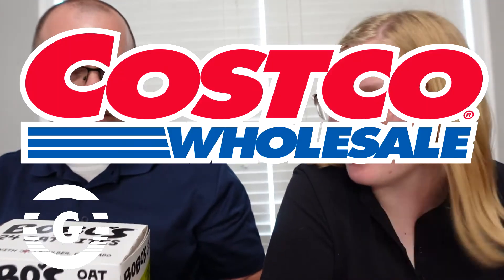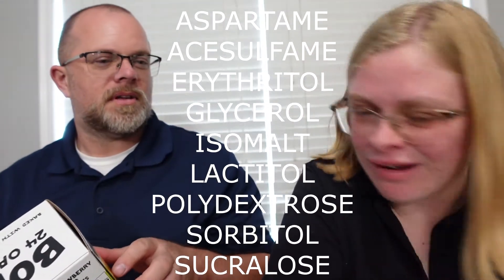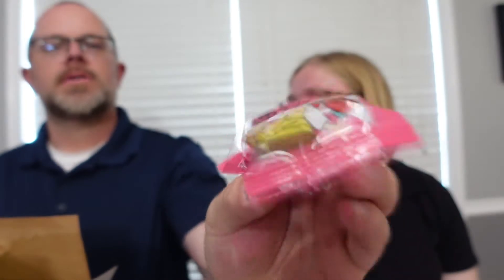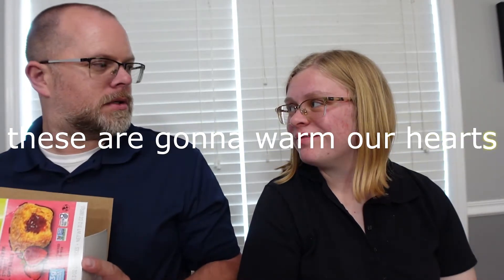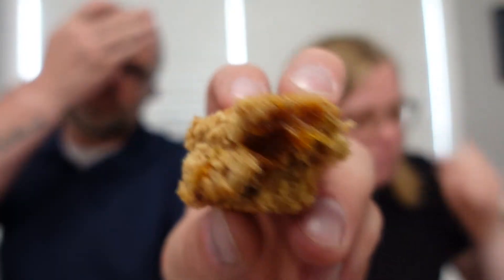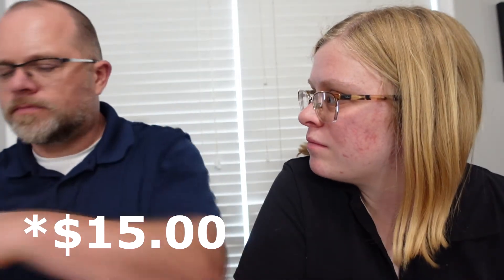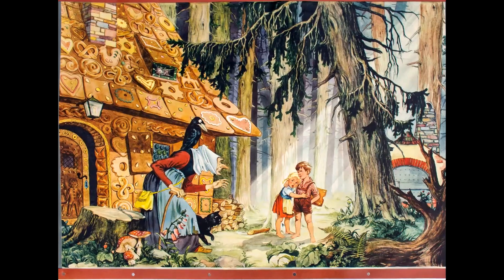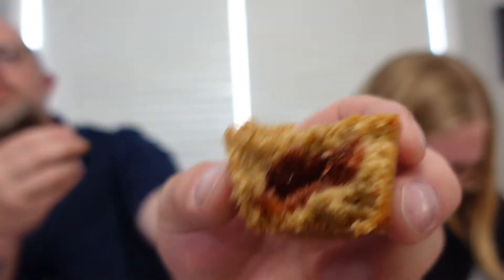BOBO'S OAT BITES l Another find at Costco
We picked up another item to try from Costco.  This one caught my eye because it promotes healthy ingredients but yet says "apple pie filled".  Does it taste like apple pie of cardboard...maybe somewhere in between.  Skip the strawberry altogether.